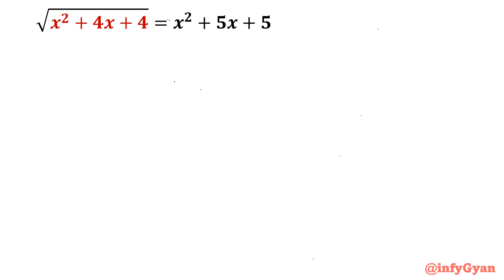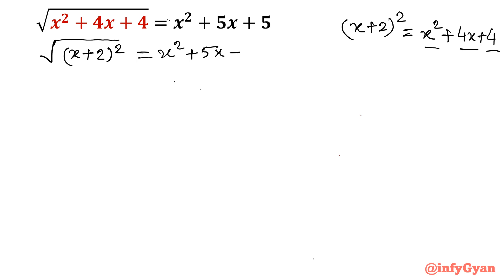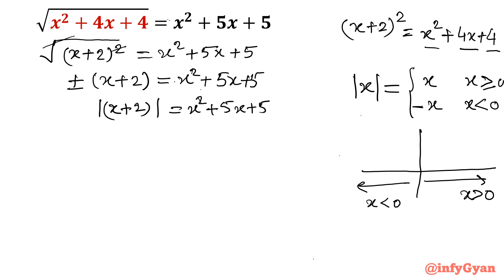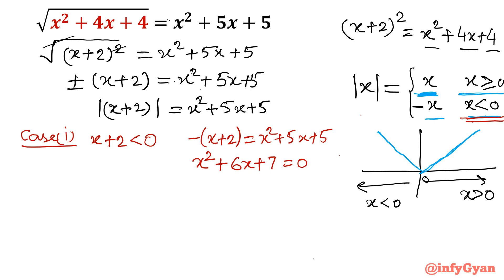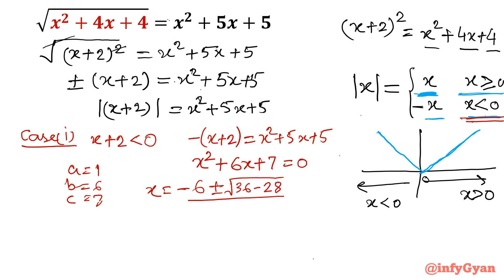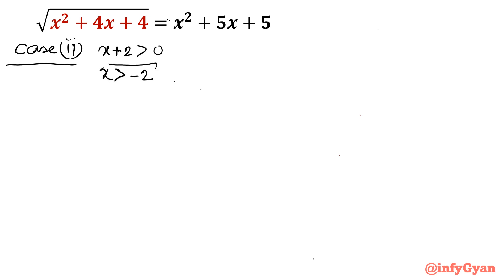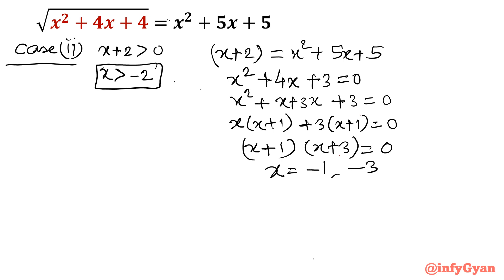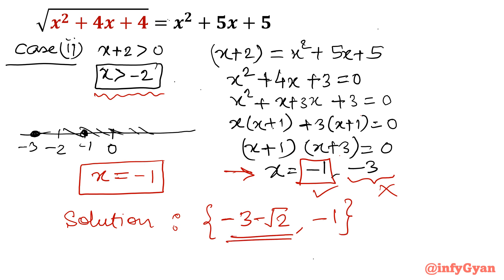Solving Radical Equation Step by Step | Absolute Value Function | Olympiad Success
Are you ready to master radical equations and absolute value functions? Join us in this comprehensive tutorial as we break down the step-by-step process to solve these challenging mathematical problems, perfect for Olympiad success! 🏆

In this video, we'll cover:
✅ Understanding the basics of radical equations and absolute value functions
✅ Step-by-step guide to solving radical equations with ease
✅ Tips and tricks for tackling absolute value function problems
✅ Real-life Olympiad examples to test your skills and boost your confidence

Whether you're a math enthusiast or an aspiring Olympiad champion, this video is your ultimate guide to mastering radical equations and absolute value functions. Don't miss out on these valuable insights and techniques that will help you achieve Olympiad success! 🥇

8 Key moments of this video:
0:00  Introduction
0:35  Algebraic identities
1:25  Algebraic manipulations
1:50  Absolute value function
3:54  Quadratic equation
4:00  Quadratic formula
5:03   Finding solutions
8:35   Extraneous solutions